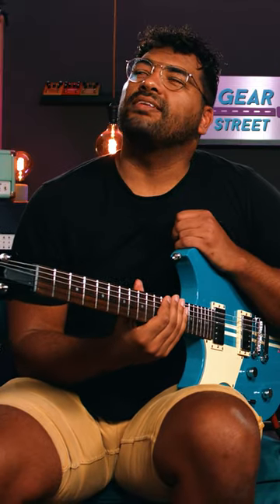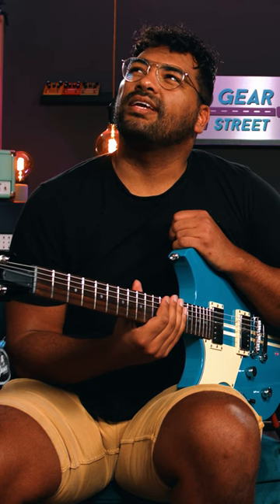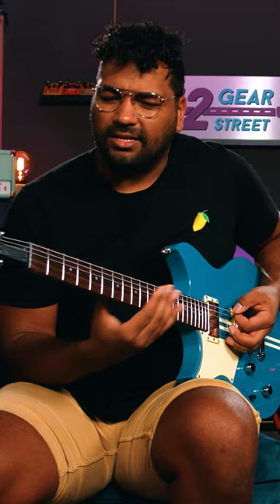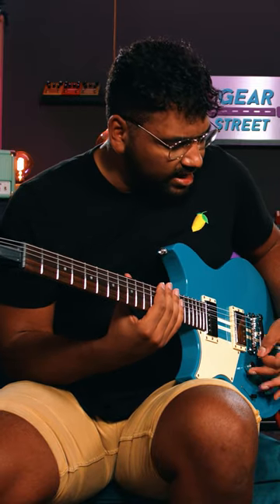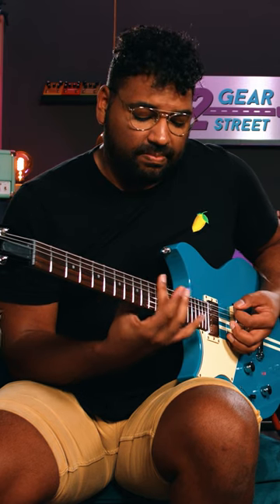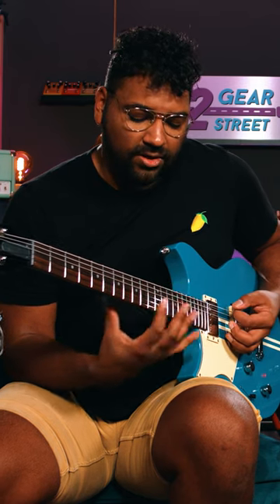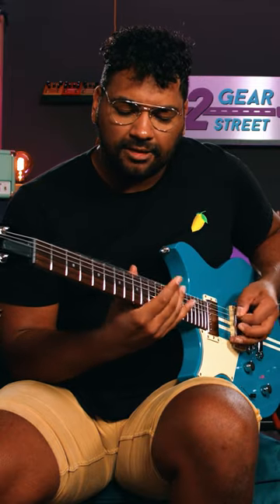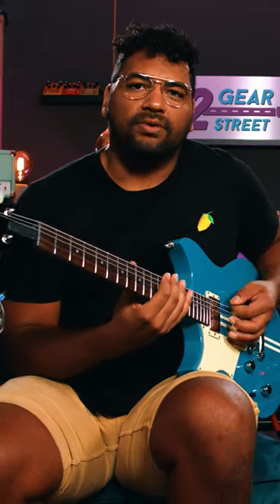Mendel's First Reaction | HT Venue MK III | Blackstar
Our friend @Mendelian tried out the new HT Venue MK III at 42 Gear Street. This was his first impression.